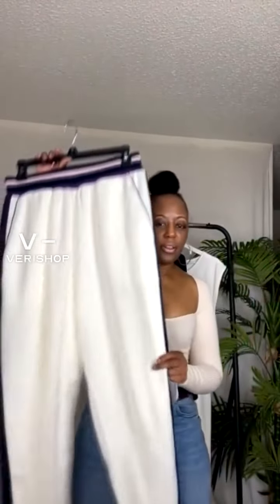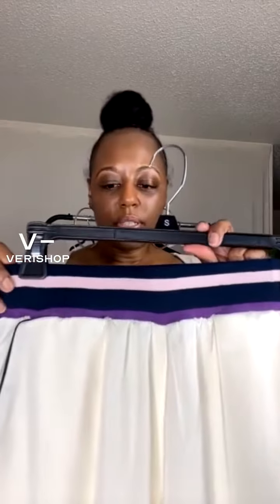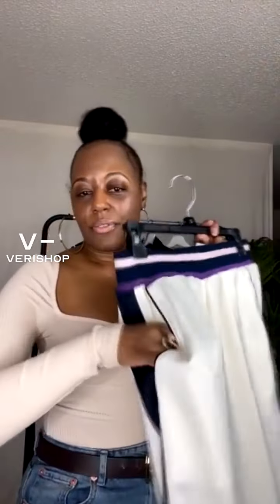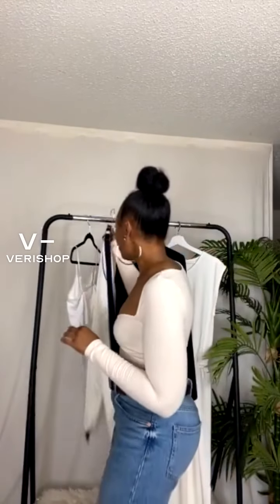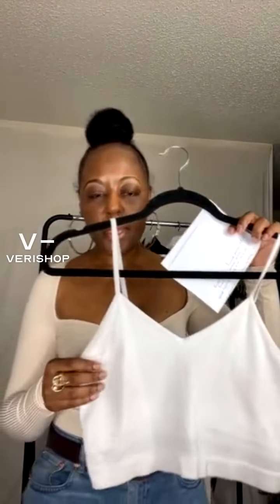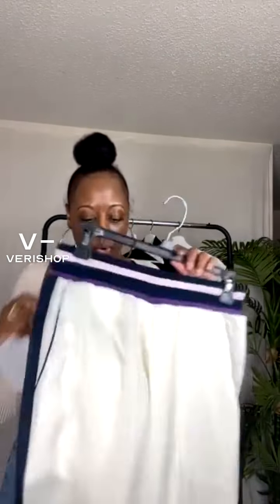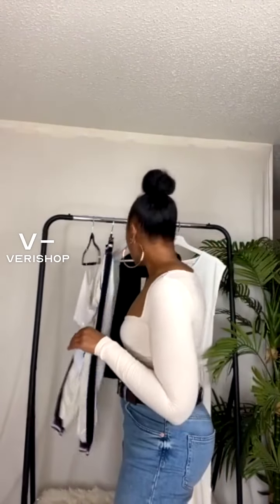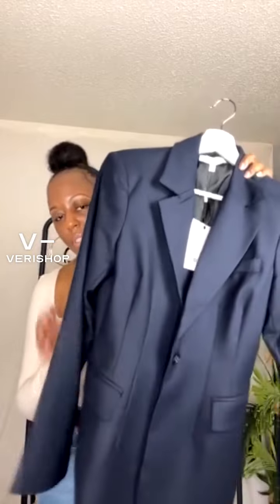Saylient Everywhere Track Pants Review